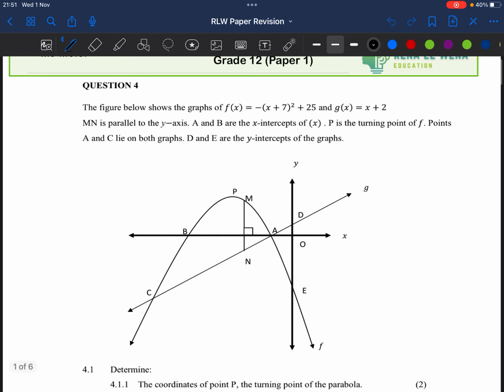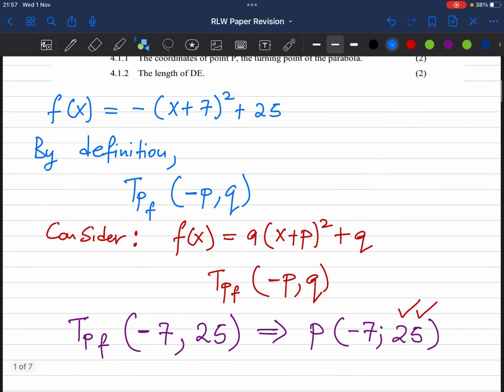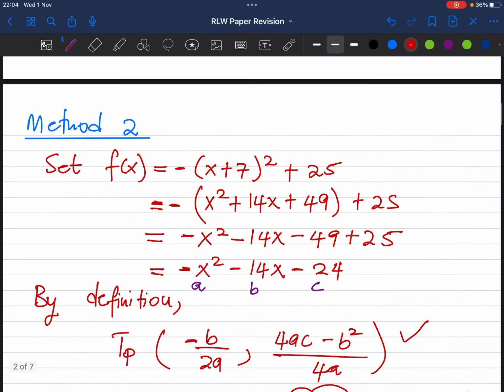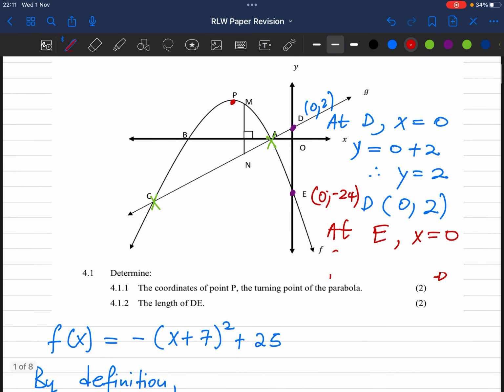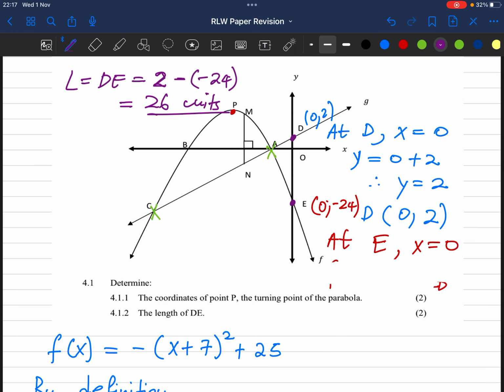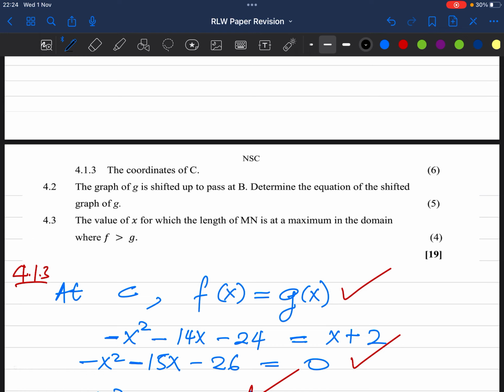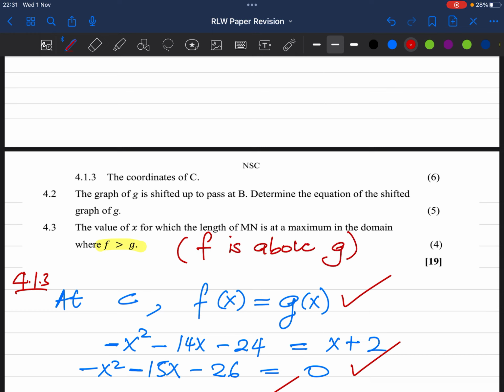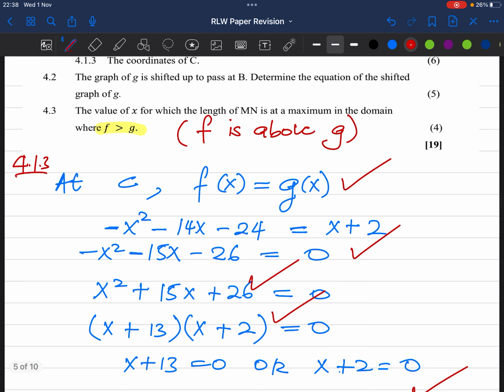Paper 1 revision (part 1)